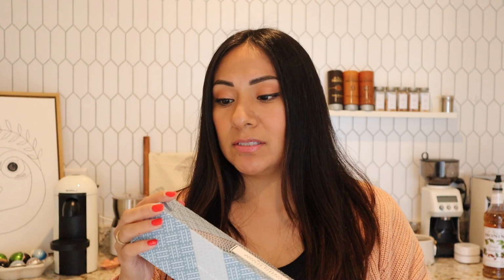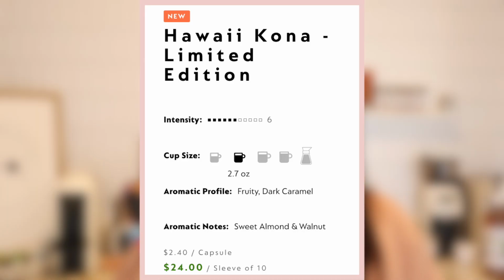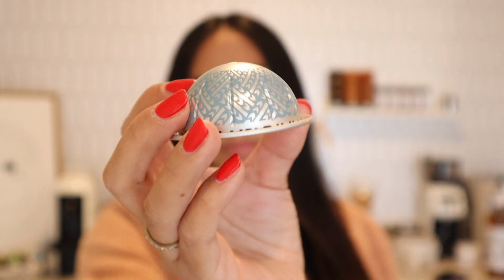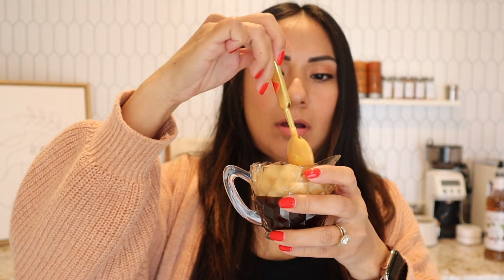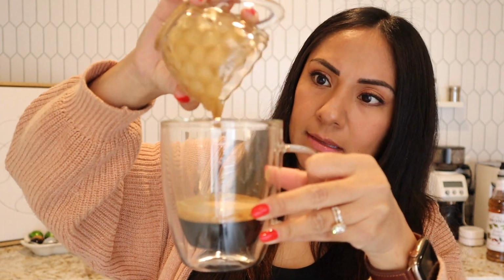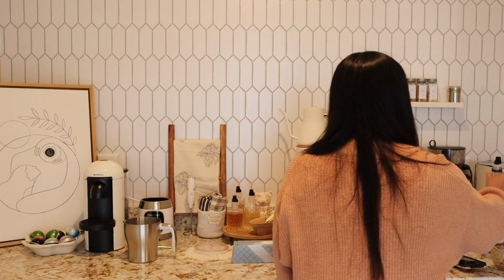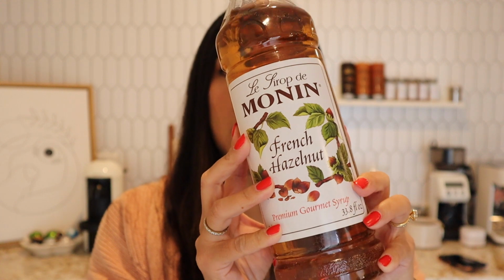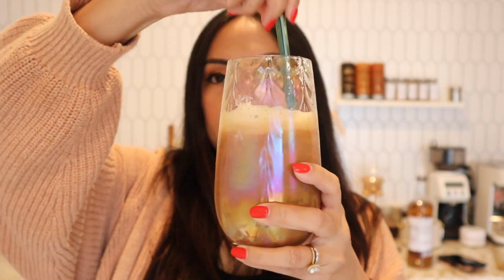Nespresso Hawaii Kona REVIEW | Vertuo Line!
HI GUYS!
Here is another taste test but this time its for the Vertuo Line Hawaii Kona. A lot of you guys have been wondering if this is truly worth the price of 24$. Is Hawaii Kona really that good to fork over that much money?! What are your thoughts on this capsule?

7301 W 25th ST #124

I am a 34 year old stay at home mom who loves all things cozy and coffee. I'm a first time mom to my son Lukas. We also just purchased a new construction home and are so close to closing on our dream home. Here on my channel you will find cozy videos about coffee, DITL, clean with me, shop with me,coffee reviews,home decor,baby stuff and much much more but make it cozy. I hope you can stick around while I document my life's journey as a stay at home mom. 💕